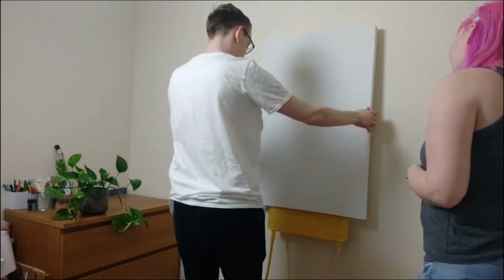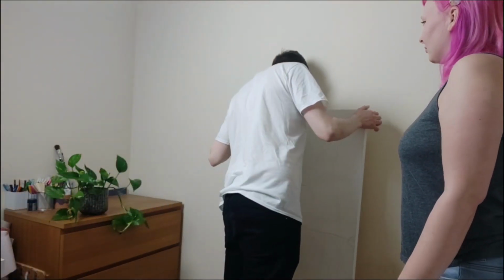I Make Art With My Boyfriends Body! (or... An Abstract Alternative to Couples Art.)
IT'S VALENTINES DAY AND THIS VIDEO IS NOT AS WEIRD AS IT SOUNDS!!! It's Valentine's Day, and you want to do something super cute with your partner, but everything is all PINK and HEARTS and is. Just. Too. MUSHY! And mush isn't everyone's cup of tea. Well fear not, because I've found an Amazing Abstract Alternative, that can be customised however you like!

Side Note: This video was supposed to be uploaded ON Valentine's Day, but I didn't finish editing it until half 11, and then the upload stopped HALFWAY THROUGH *Sobbing*